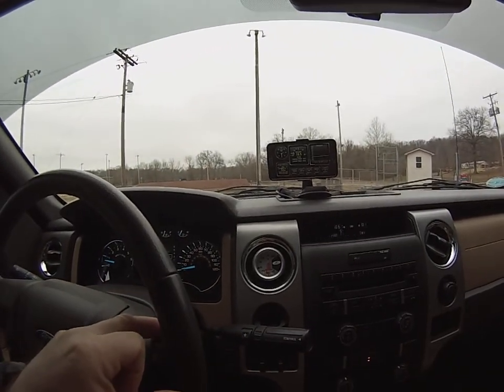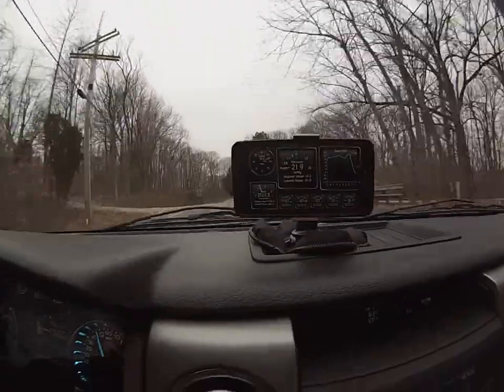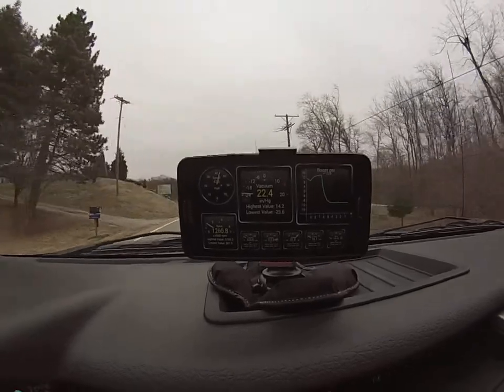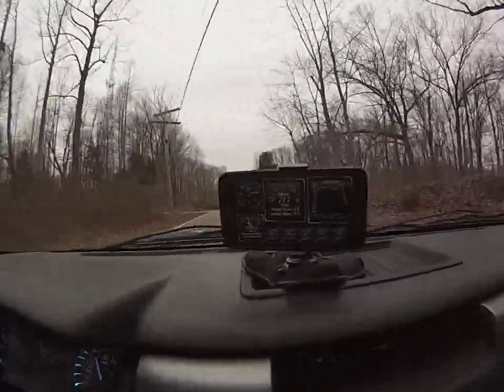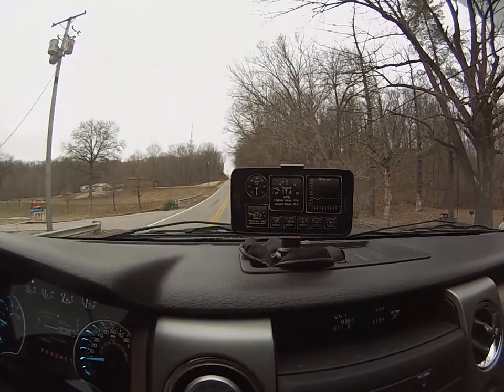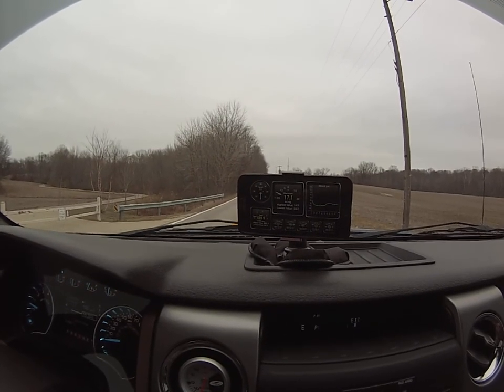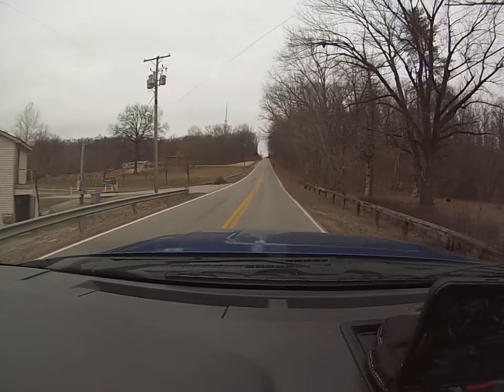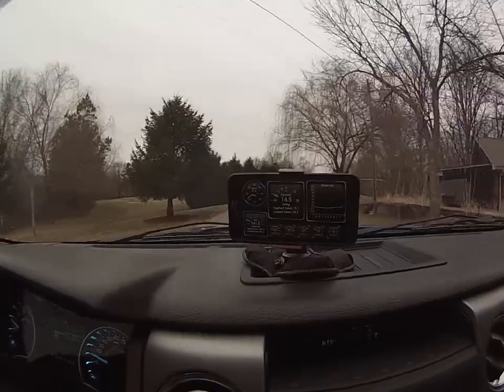F150 Ecoboost PSI intercooler test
Road testing the maximum pressure with and without a 1/16" hole drilled in the intercooler.